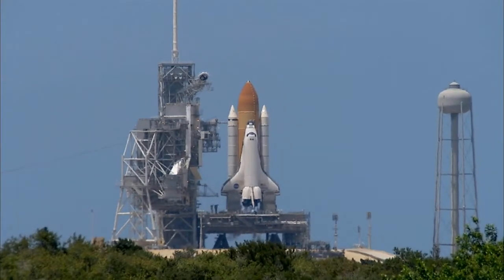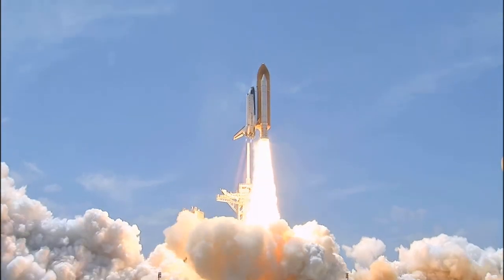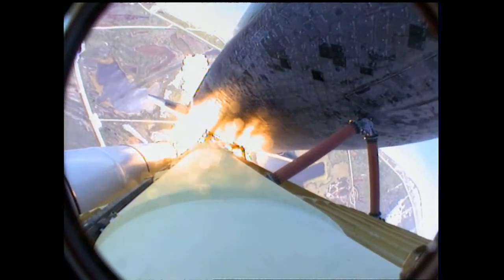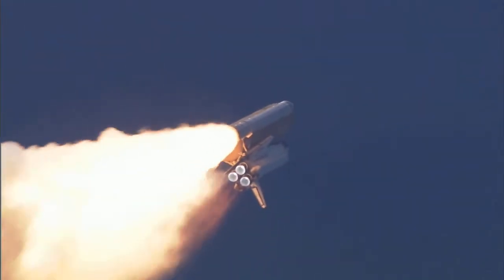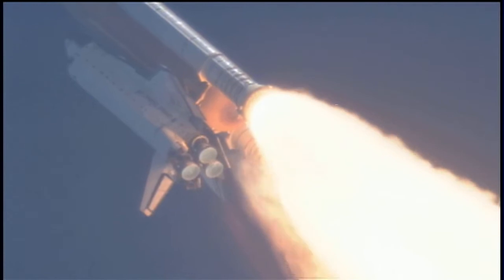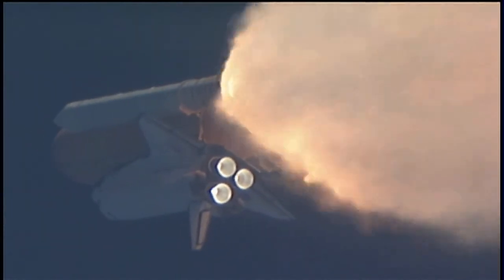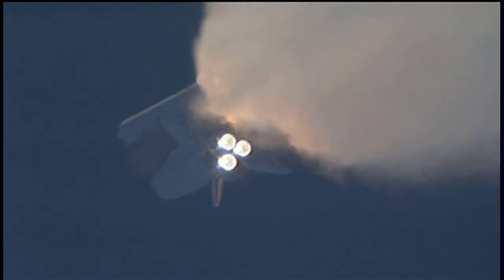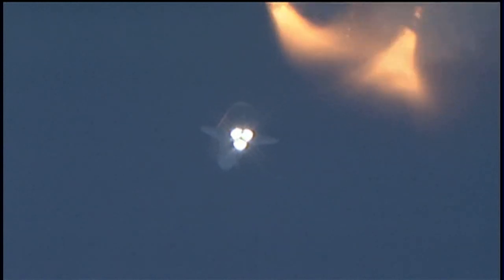STS-132 Space Shuttle Atlantis Launch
Atlantis takes off for her final planned mission May 14th 2:20pm. Video from the nasa.gov website.